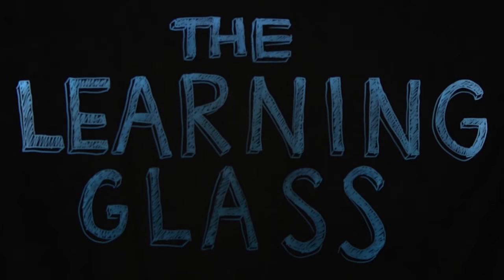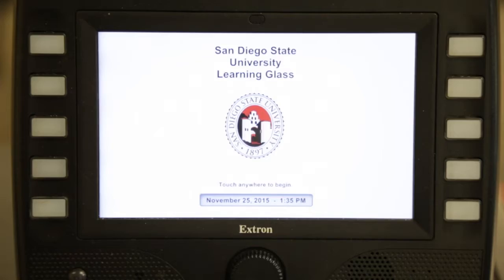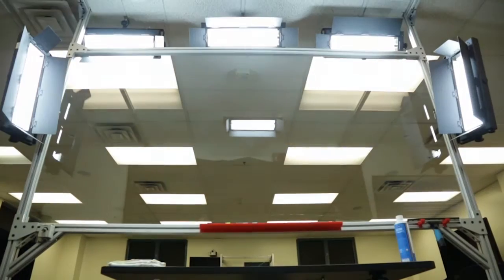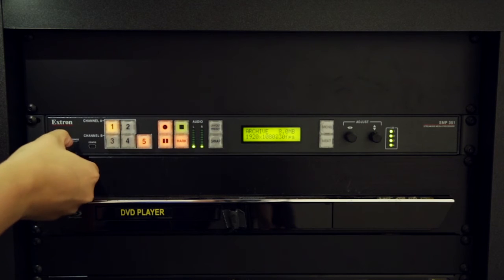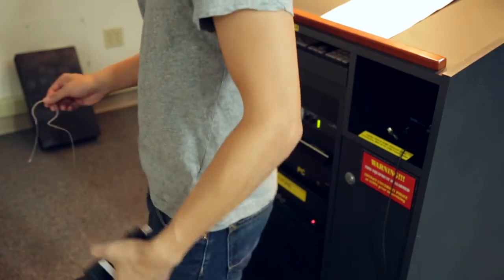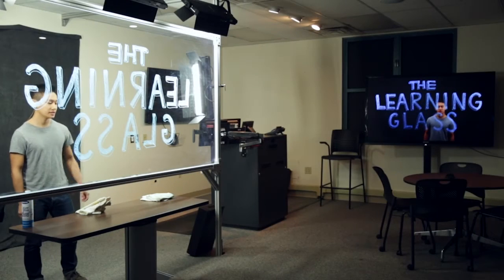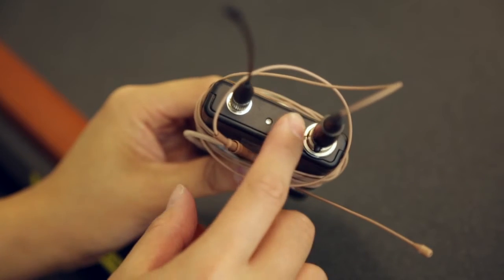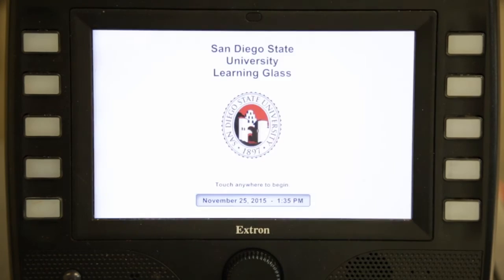JIT - Learning Glass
SDSU ITS walks through how to use the Learning Glass.